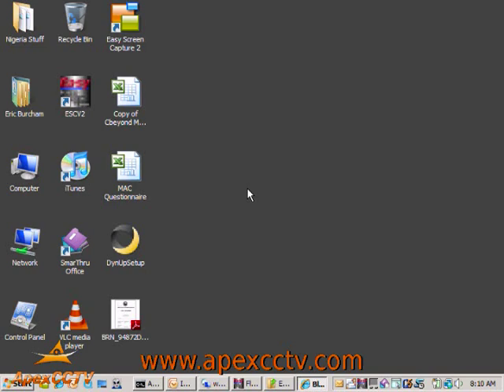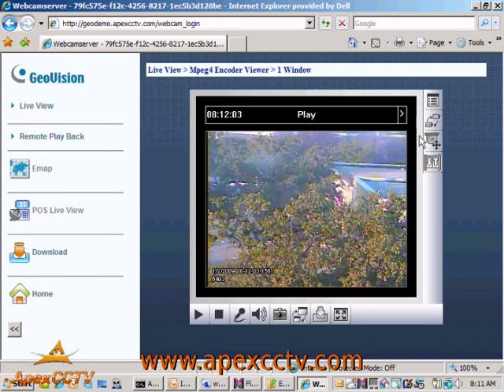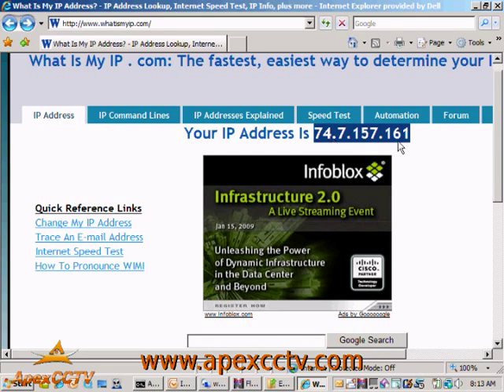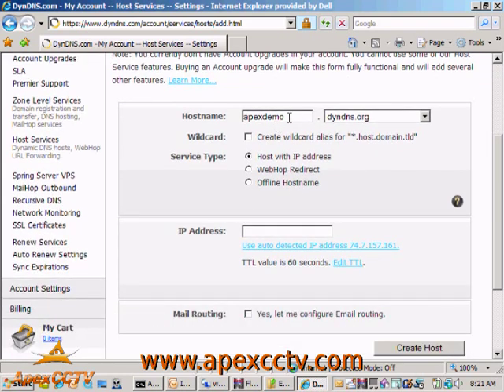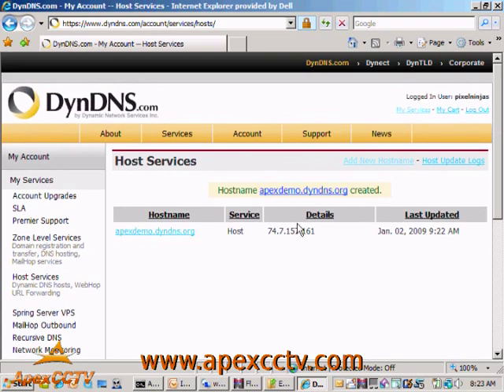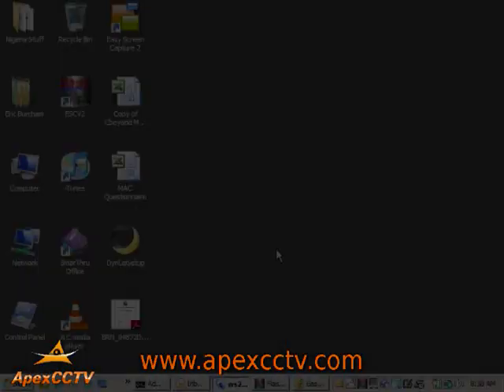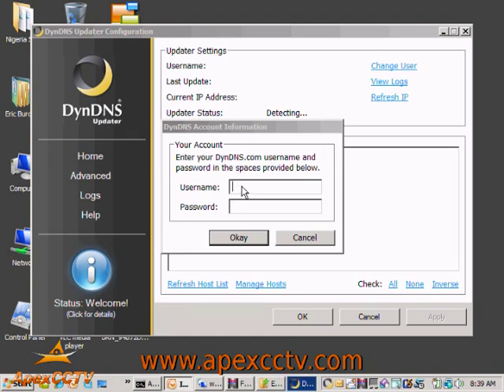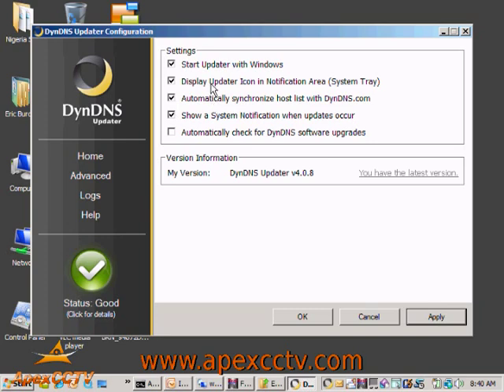Video Tutorial : How to Set up a Dynamic DNS Service - Networking Guide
This video demonstrates a brief overview of Dynamic DNS Service; what it is, how to configure it, and some common surveillance applications.

IP network setup and configuration can be exceptionally difficult and frustrating if you don't have a background in networking. We hope that this video helps you set up your dynamic DNS service!

Please let us know if the video was helpful by leaving comments in the section below and by giving us a thumbs up!